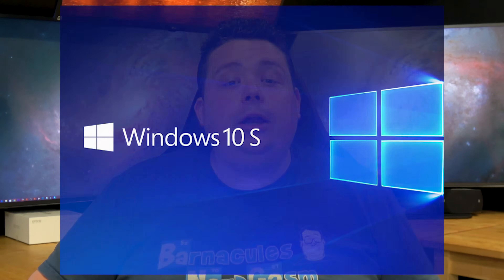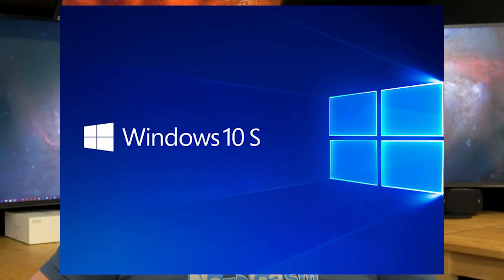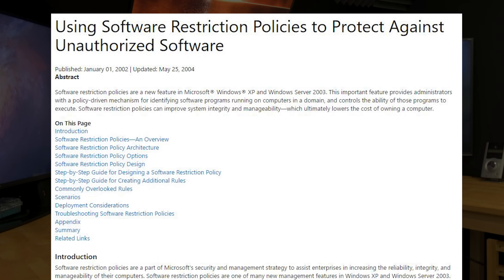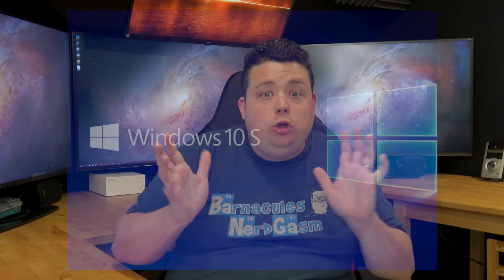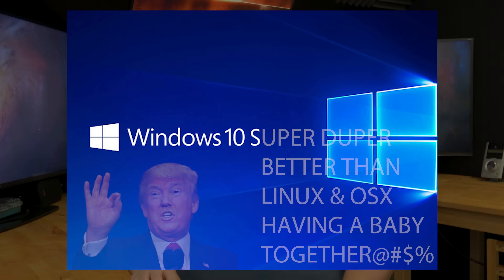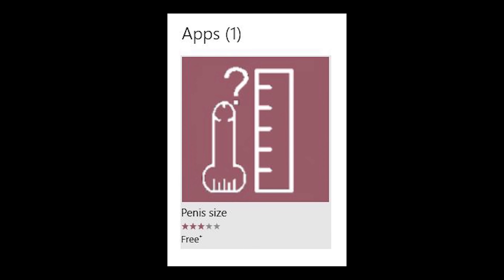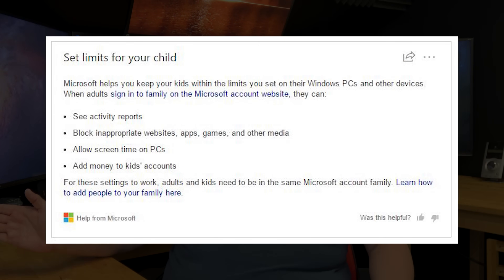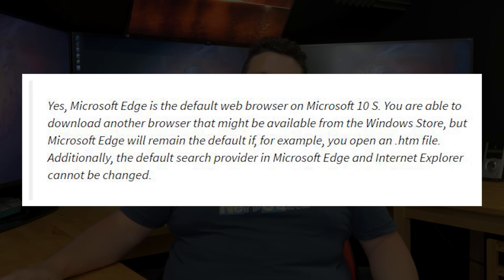What you need to know about Windows 10 S edition!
Did you know I've made over 800+ other videos on YouTube? 🍿 Microsoft recently announced a new Windows SKU called Windows 10 S edition (Windows RT 2.0). This new version of Windows 10 restricts the user to only apps installed through the Microsoft Store and imposes other limitations like only being able to use EDGE as your default browser and you're forced to use BING as your search engine. Let's explore why this is wrong and what they are really trying to do which is to reboot Windows RT and force people to use only their services and approved software.

▼ Links to Equipment & Software I use to produce these videos ▼

Twitter (*My most active network)